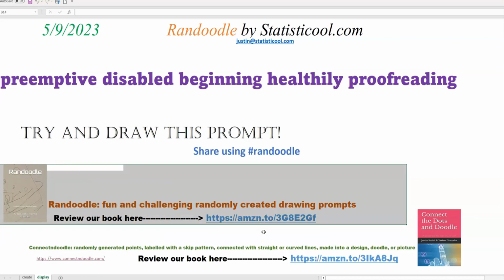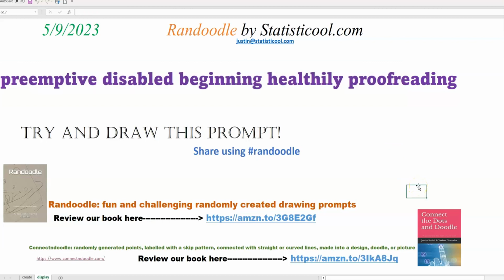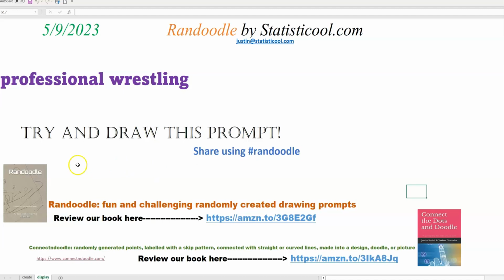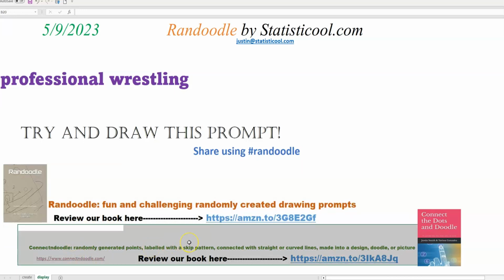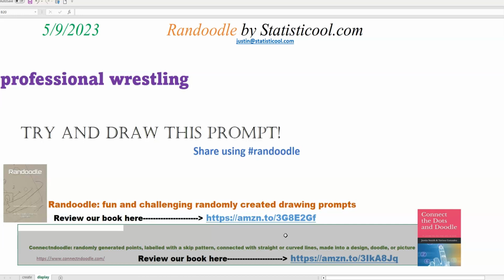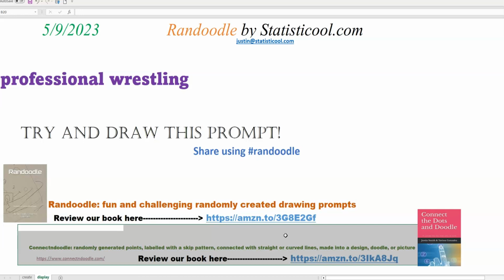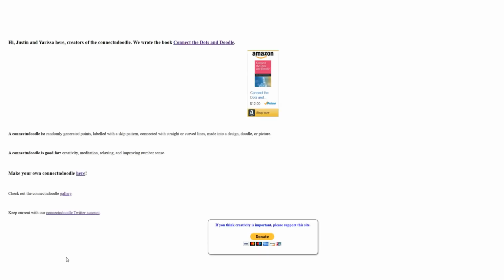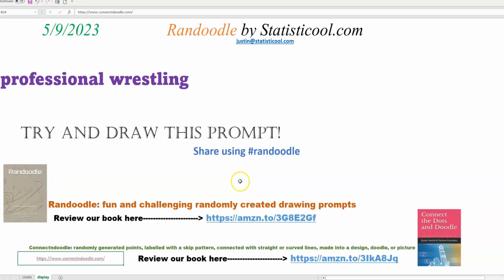Randoodle Drawing Prompt For 5/9/2023!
Randoodle for 5/9/2023! What is a randoodle? Randoodles are fun, and challenging, randomly created drawing prompts! Leave a review of our book "Randoodle: Randomly created drawing prompts" Show us your creations on social media using the hashtag randoodle Also, check out our other art (and math) game Connectndoodle where you can create and print your own connectndoodles for free. A connectndoodle is our take on connect the dots where we turn the traditional connect the dots on its head! Instead of the points being laid out in the shape of a picture (that you can typically figure out before you connect the dots) and always connected like 1, 2, 3, 4, etc., our points are randomly generated on the page and labelled with a random skip pattern, and the challenge is for you the artist to turn the collection of lines into a picture.

ADA: addr1v9760sf7eaa8dda6d2cdj46cc30h9dksaavzwkjnngehaaqspchz8
ALGO: ILOB37QSY2NIJCVDDVF5COCGPFBWIRGFAY34CF5QA7BRC3ZLQ5XQBAKS2E
BTC: 38ZxH3smJjf1K6sLNjQsjcs4JA5QzwGkPr
DOGE: DJo8mZdqjd7Z6dSTNDd4Qx4UbcYUccWFoK
ETH: 0x44b843042c828F24a36Ef41aD893076E365FFaFC
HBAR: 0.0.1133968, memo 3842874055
LINK: 0x03083Bac73ebE625aa327bD1146f4D405E4B8BcC
LTC: MDpDWWfsPowYGTS7jJRGi2cGX5FoFGd61H
SHIB: 0x6c2e38B1c15bB8981c74FC08c17529F5370E0B40
USDC: 0xC905a3E8584AAeC0759D88bDb375C21609aF33BA